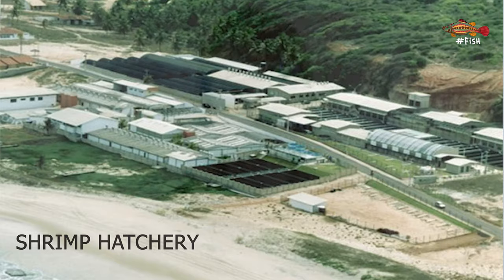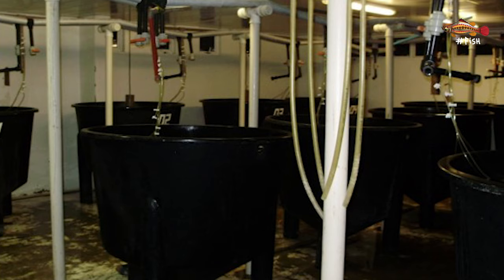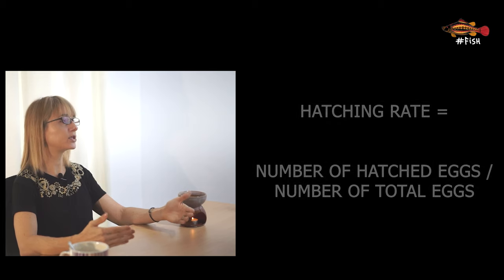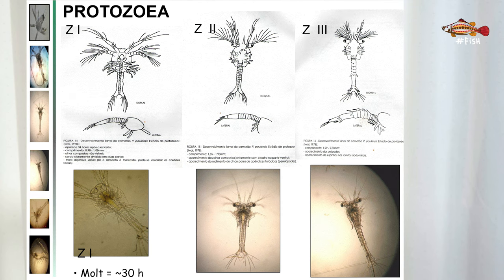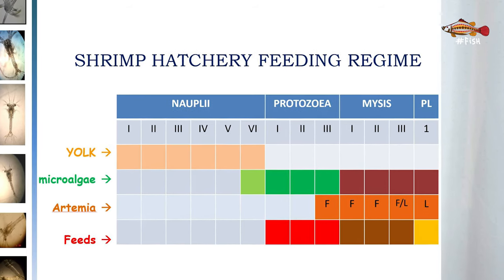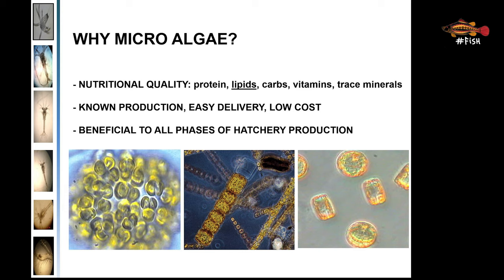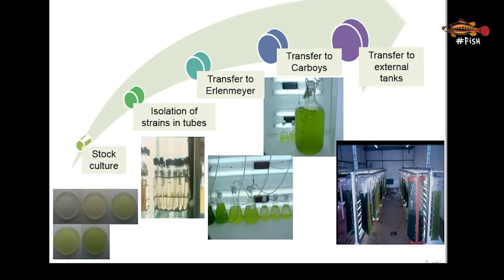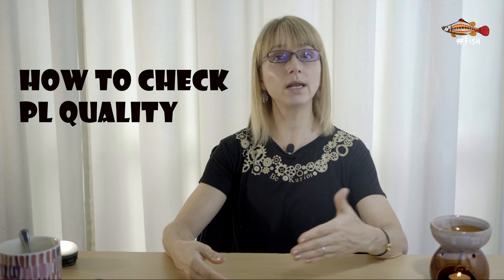HOW TO GROW SHRIMP LARVAE #06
In this video, Dr Giana talks about the different sections of a shrimp hatchery with focus on the larviculture. She shares technical aspects of the spawning area, how do we take care of the eggs and the shrimp larvae, the different feeds used for each shrimp larval stage and a quick introduction to microalgae production.